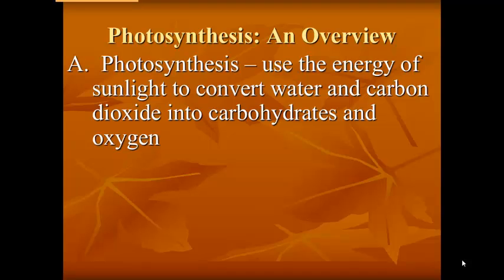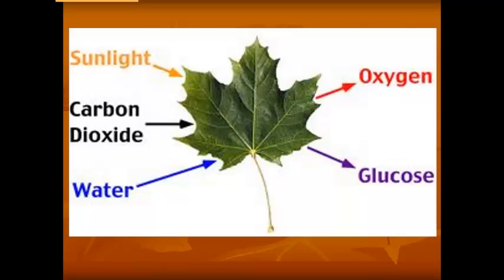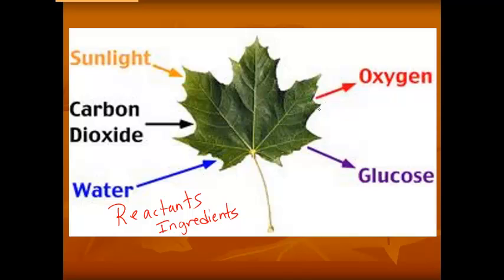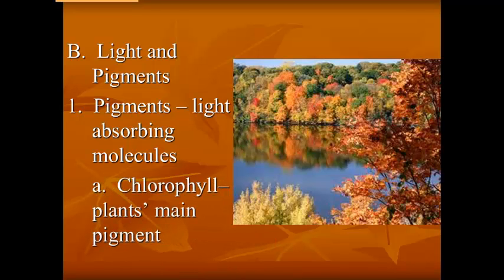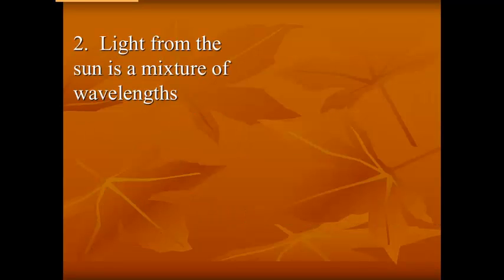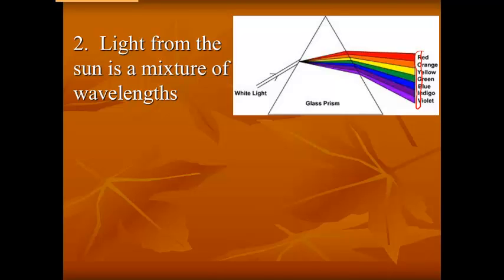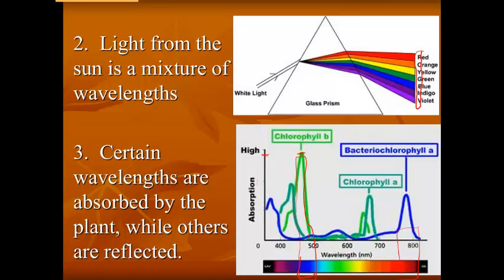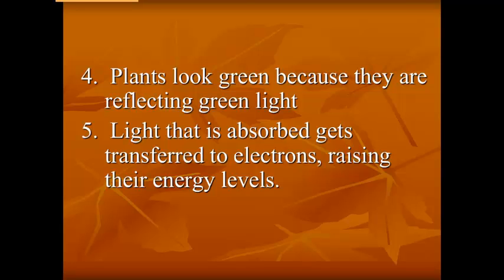Video 2 Introduction to Photosynthesis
This video overviews photosynthesis, pigments, and light.